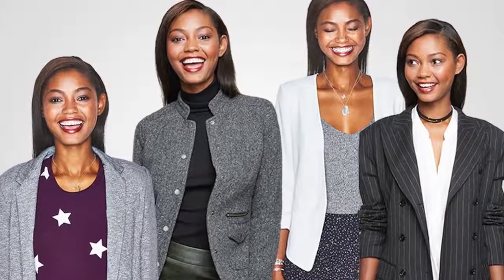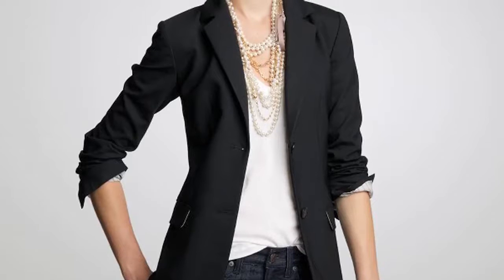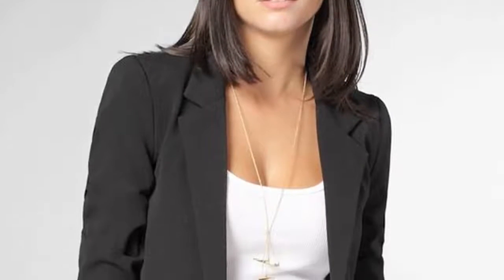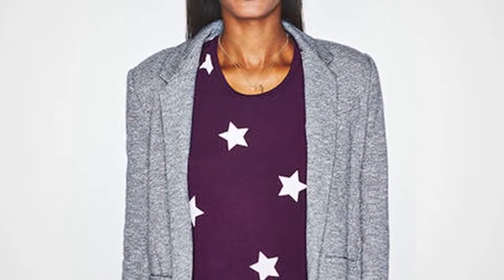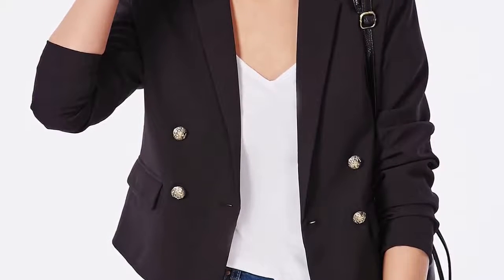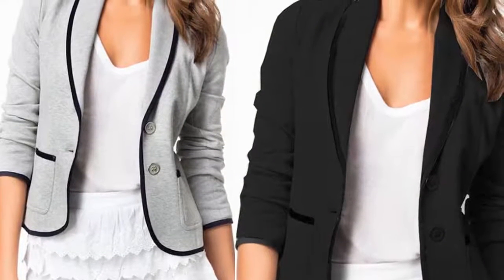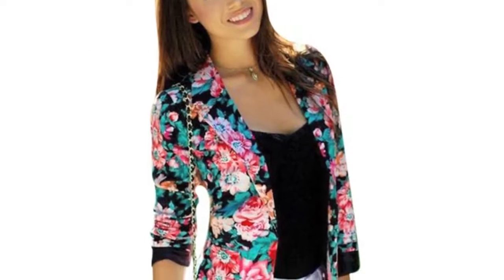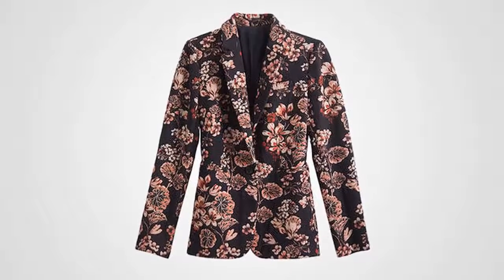Top 4 Types of Blazers Every Woman Should Own | TSC inStyle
Whether you're at the office or hitting your fave Sunday brunch spot, a blazer is sure to amp up your look. It's just a matter of finding the right one. Let us elaborate. Watch the video and tell us how you like it.